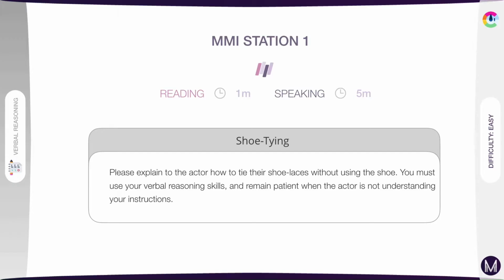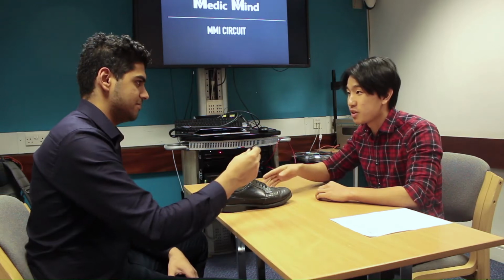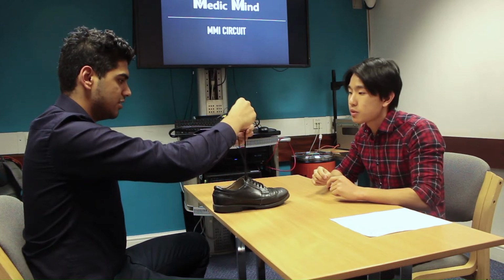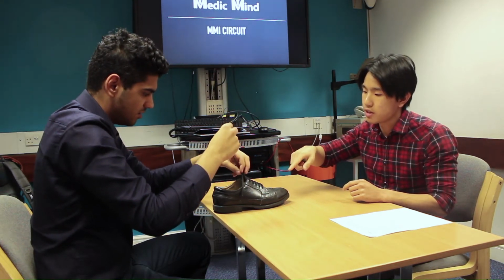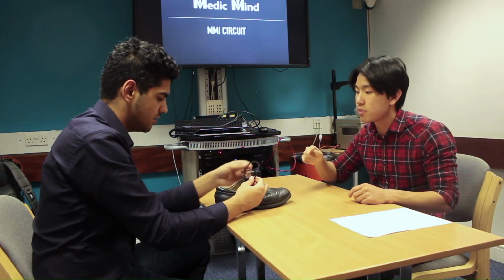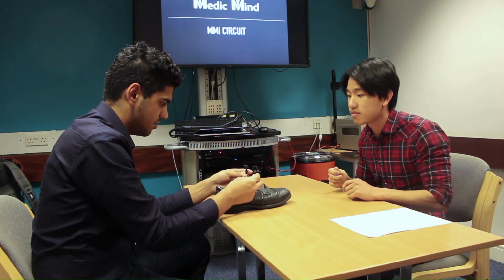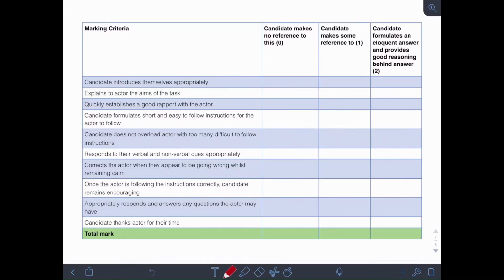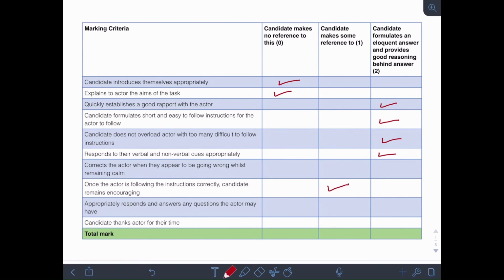Live Medicine MMI Role Play | Tying a Shoelace 😕!?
In this video, we share another Live Medicine MMI Role Play covering how to a strange station: tying a shoelace...

We’ll cover the most important tutorials and tips so you can focus on putting them into practice.

(00:00) - Start
(00:20) - Station Overview
(01:05) - Scenario Sheet
(01:33) - Scenario Part 1
(01:53) - Analysis Part 1
(02:12) - Scenario Part 2
(02:34) - Analysis Part 2
(02:55) - Scenario Part 3
(03:17) - Analysis Part 3
(03:33) - Scenario Part 4
(04:32) - Analysis Part 4
(04:51) - Scenario Part 5
(05:23) - Analysis Part 5 & Summary
(05:54) - Examiner's Card
(06:08) - Marking Scheme
(07:03) - Outro